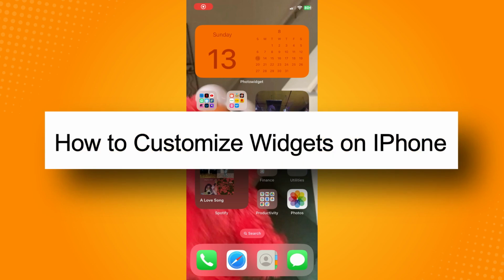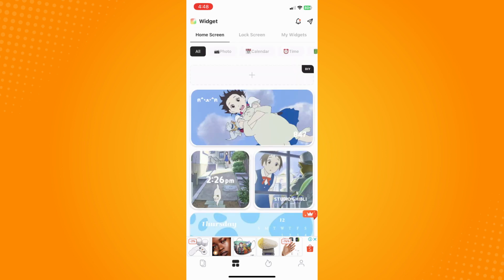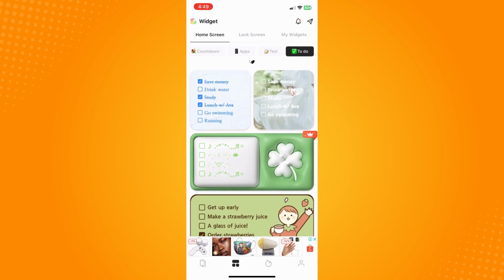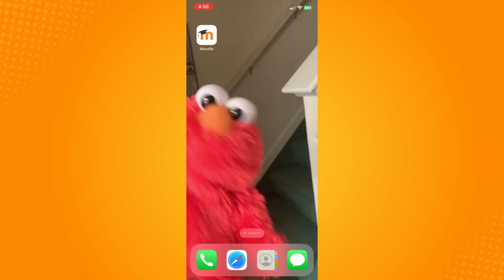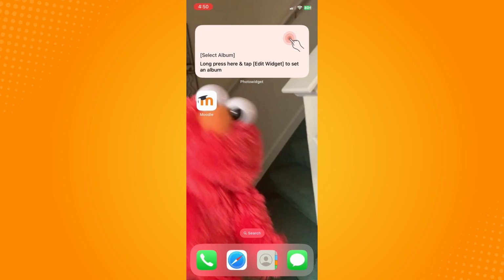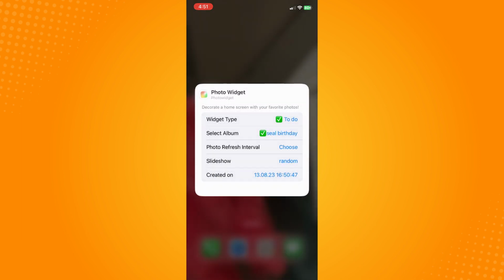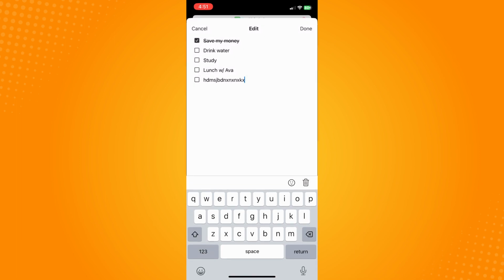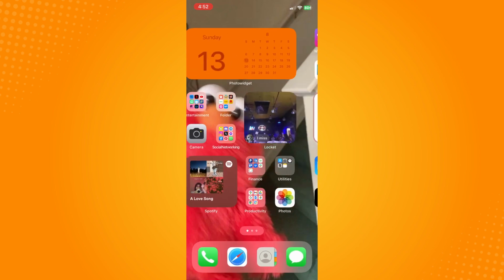How to Customize Widgets on iPhone (2023)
Learn‎‎‏‏‎ ‎How to Customize Widgets on iPhone

In this video I will show you‏‏‎ ‎how to customize widgets on iphone